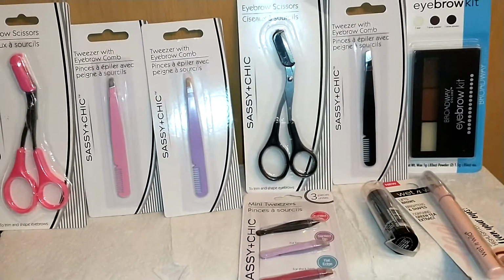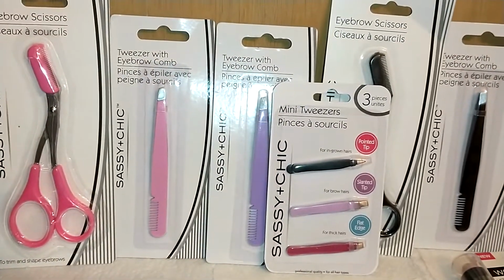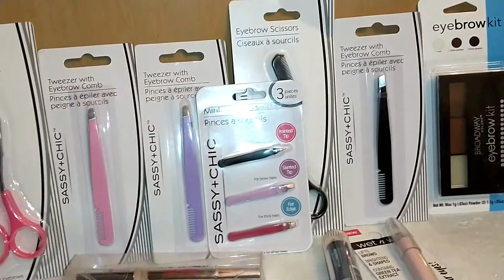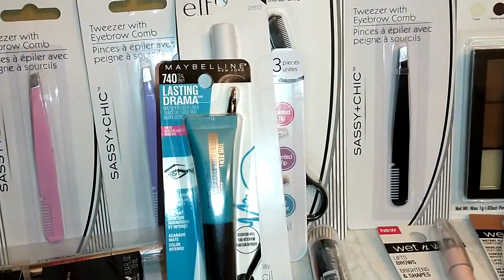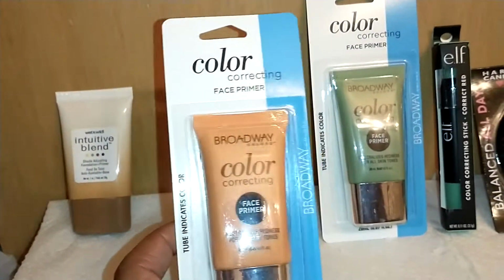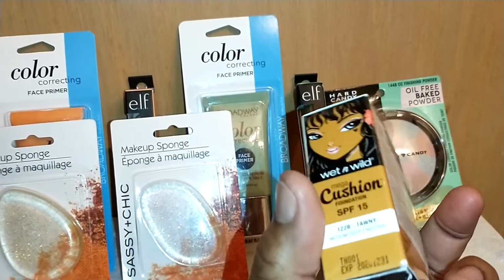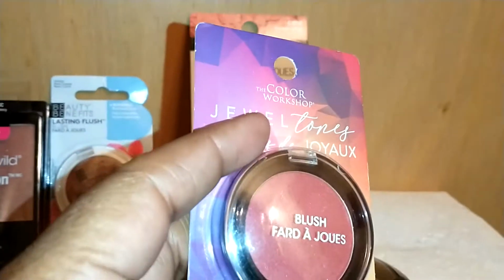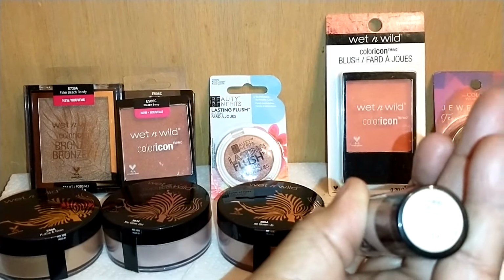Dollar Tree mega makeup haul part one